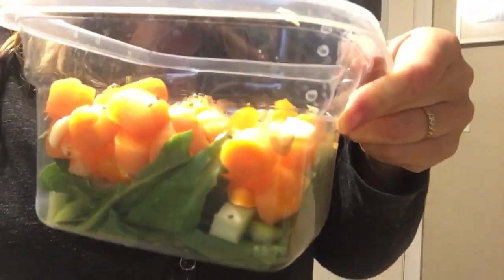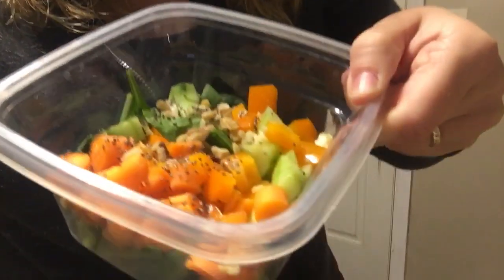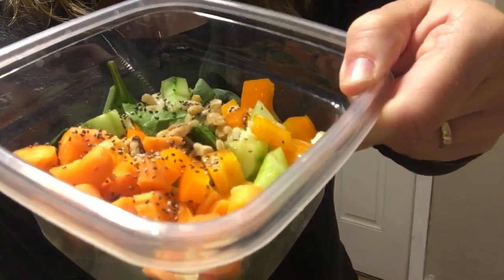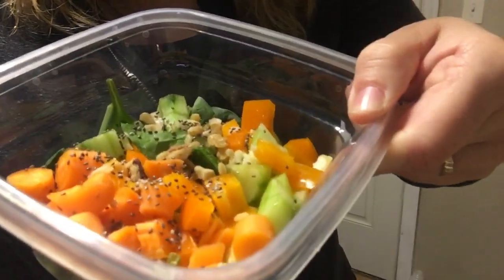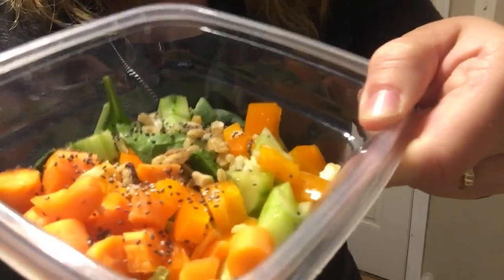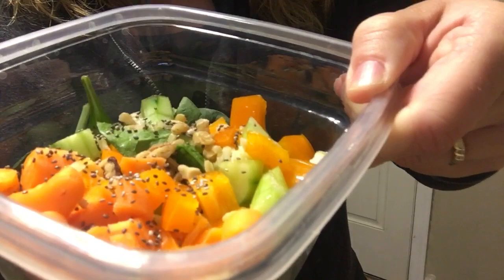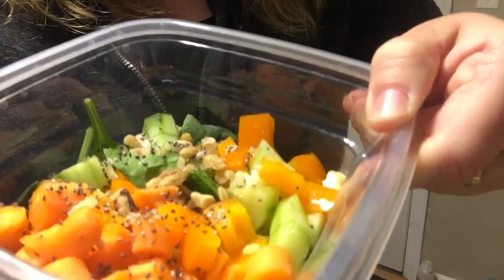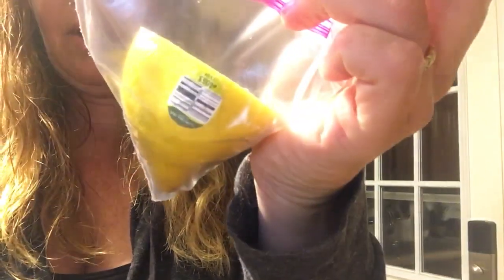Quick salad for lunch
Healthy lunch  salad